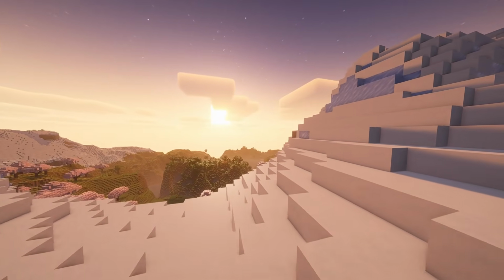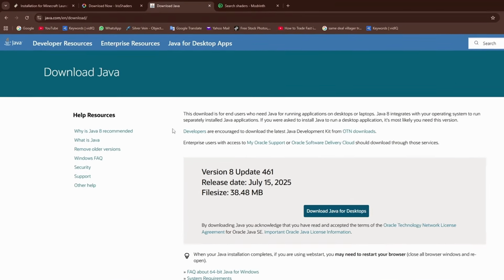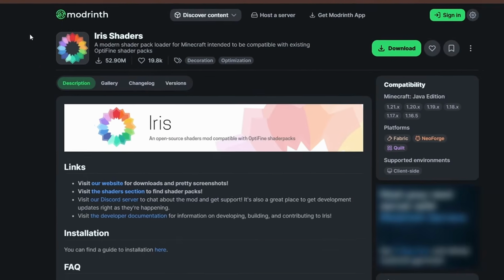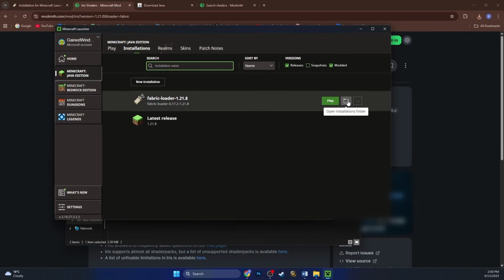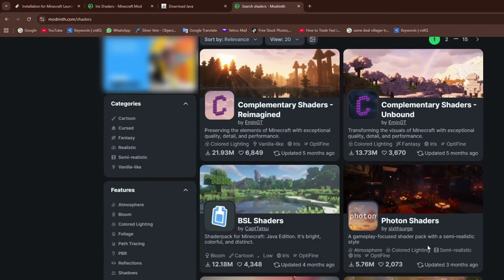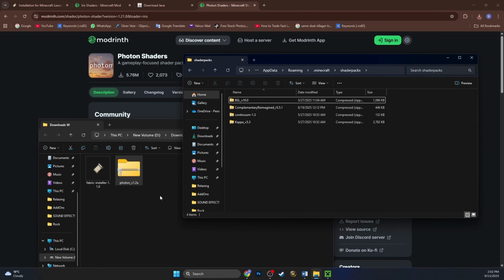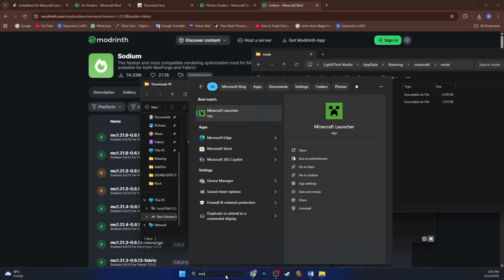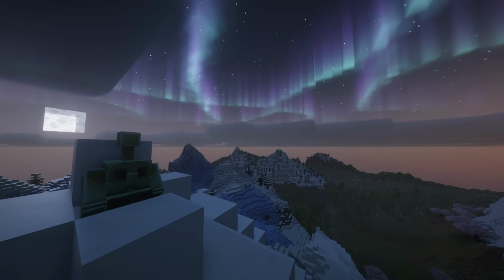Minecraft Shaders with Iris, Fabric and Sodium (Easy Tutorial)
This is the ONLY tutorial you NEED to watch in order to install Minecraft with Iris shaders, Fabric and Sodium!

Quick Links to get Minecraft Shaders🔍
✅ Fabric

I hope this Minecraft tutorial helped you out on how to install shaders on Minecraft PC! ❤️